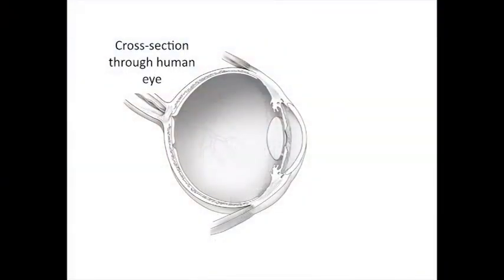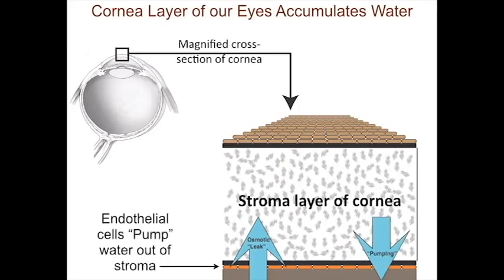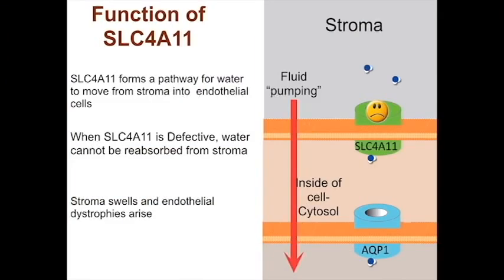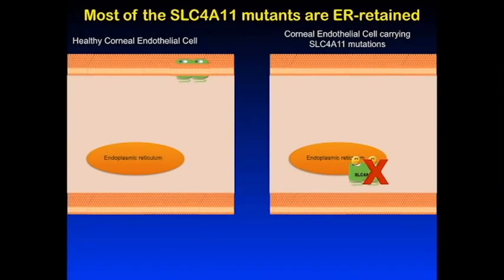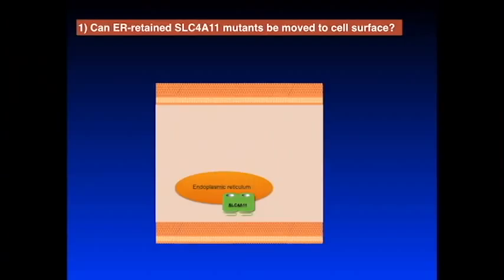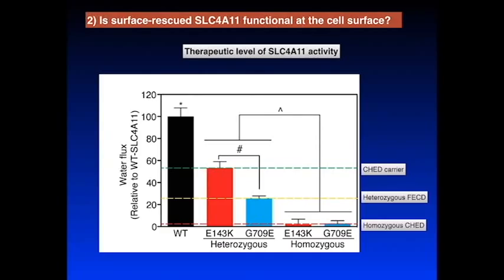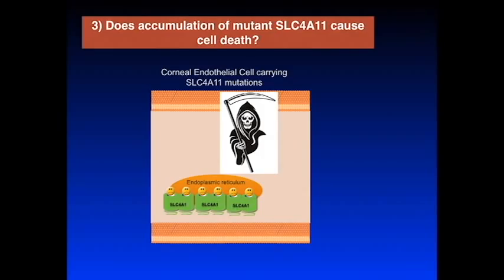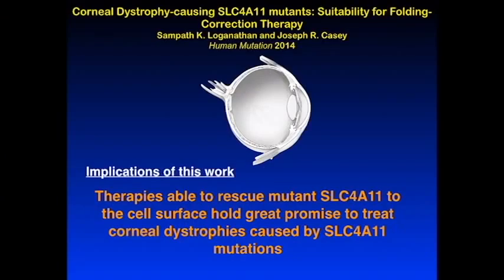Human Mutation - Joseph Casey and Sampath Loganathan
Video Highlight: Authors, Joseph Casey and Sampath Loganathan on their recently published Human Mutation paper entitled "Corneal Dystrophy-Causing SLC4A11 Mutants: Suitability for Folding-Correction Therapy".